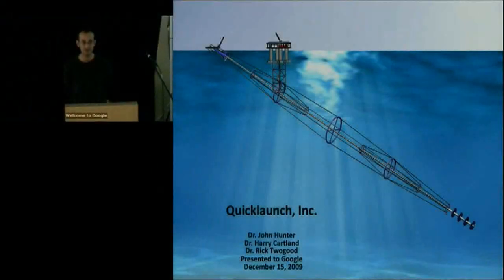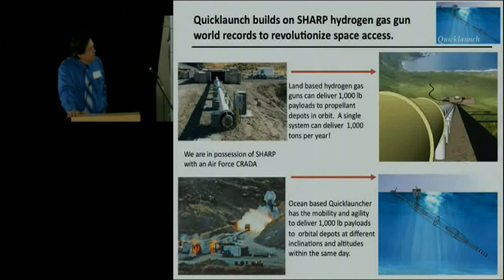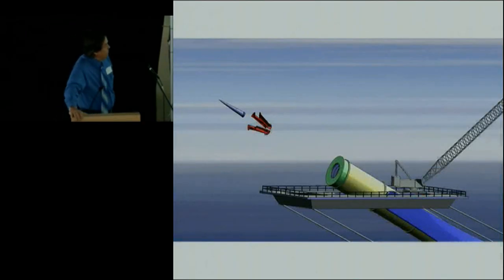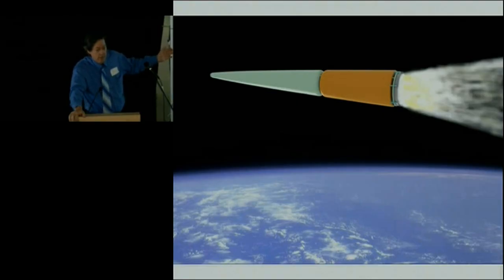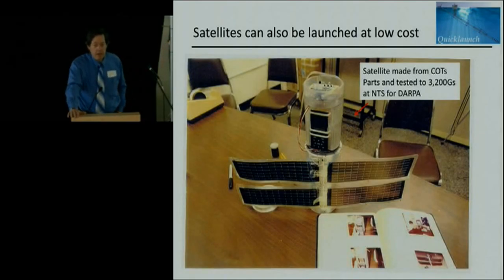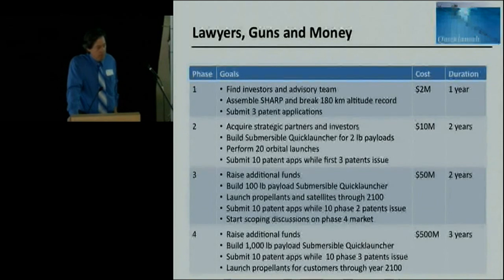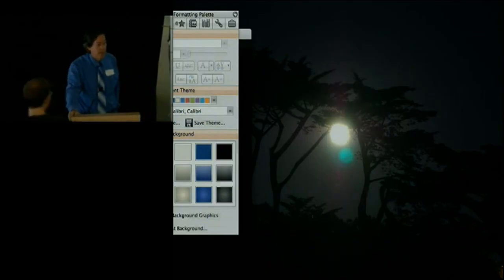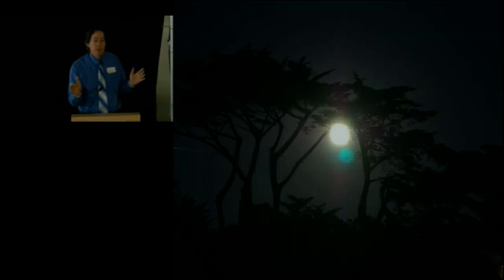Cannons to the Planets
ABSTRACT

Presented by Dr. John Hunter, President of Quicklaunch, Inc.

Quicklaunch is dedicated to launching rocket propellant and other consumables into orbit using a hydrogen gas gun. Quicklaunchers are related to the SHARP launcher, originally at Lawrence Livermore National Laboratory. More than 90% of the mass required for manned Mars and Lunar exploration is propellant. The Quicklaunch breakthrough will result in costs less than $250/lb to propellant depots in Low Earth Orbit. These low costs will enable manned space exploration of the solar system in our lifetime. Johns talk will include the history of gun launch to space, from the popularizers to the practitioners. A brief physics overview will be given on hydrogen gas guns as well as electric guns. An animation will portray a Quicklauncher delivering propellant to a depot in Low Earth Orbit. There will be plenty of time for questions and answers.